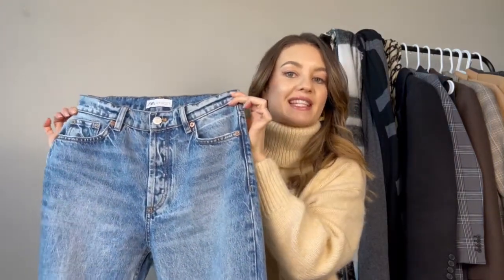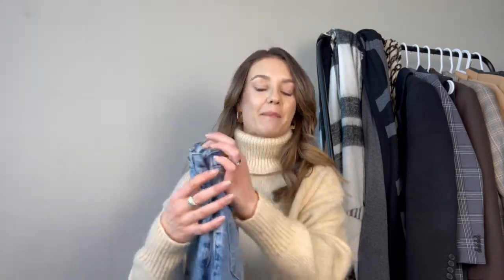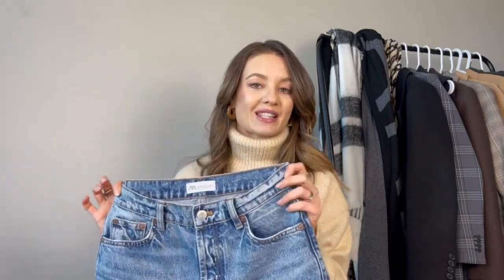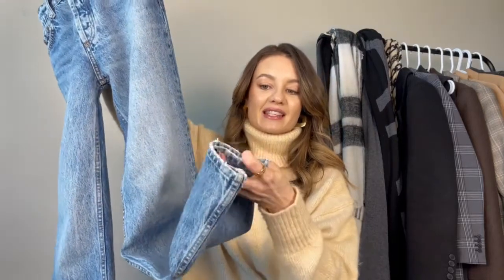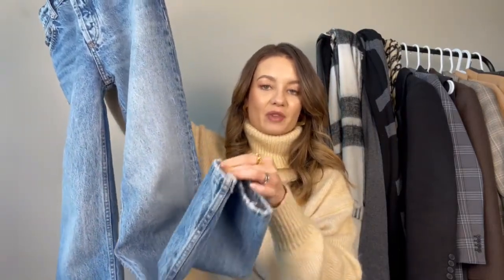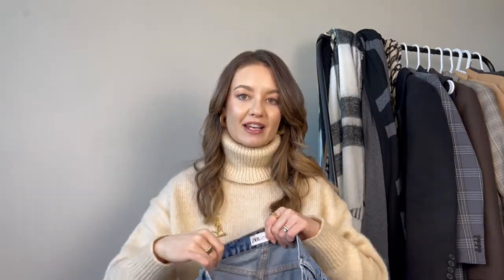HOW TO STYLE STRAIGHT JEANS | 5 Outfit Ideas | Styled. by Sansha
Some outfit inspo for styling straight jeans – one of the season’s must-have pieces.

xxx Sansha

Pink knit (xs) similar
YSL brooch
Sneakers (similar)

Belt (size 70)
Ganni loafers
Bag (similar)

Outfit 3
Top (similar)
Belt (size S)
Boots (similar)

Outfit 4
Knit (similar)
Blazer (similar)
Bag (similar)

Outfit 5
Knit (xs)
Belt (size 70)
Coat (small)
Bag (similar)

Knit (similar)
YSL brooch